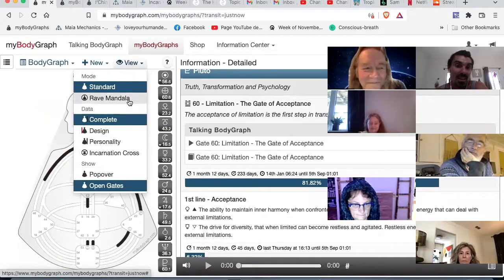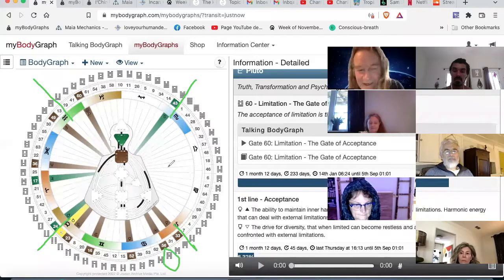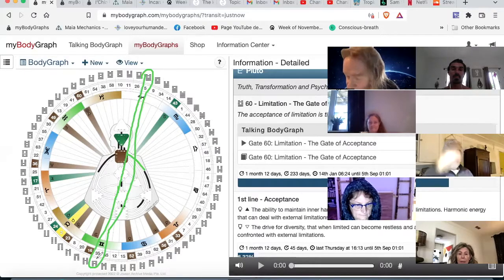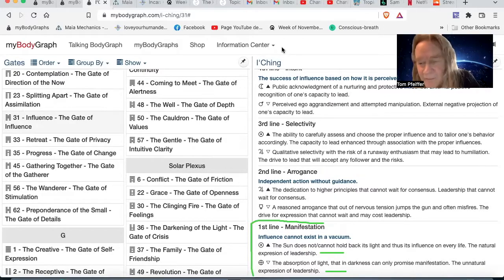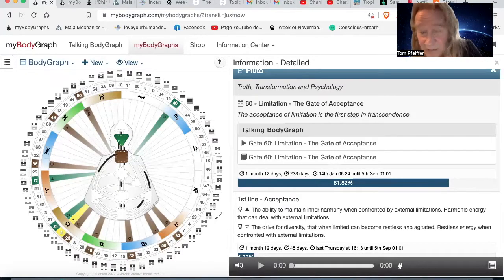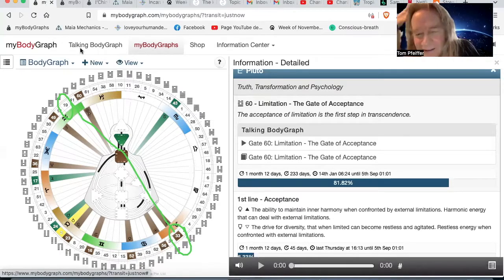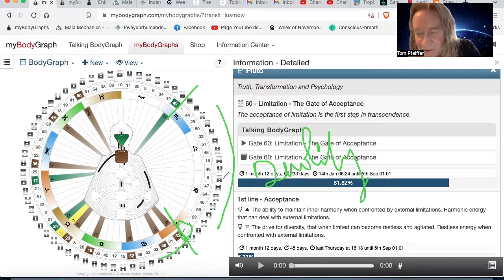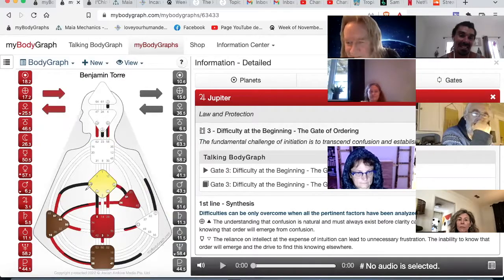Influence & Manifestation - Rising Phoenix Podcast - The HUB27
Do you want to watch? Last Sunday, in our weekly gathering with The HUB27 members for our Podcast The Rising Phoenix, Tom talked about so many important details...

Finding our voice and speaking our truth regarding to approach this new quarter that is the quarter of Duality.

We are doing a Free Donation webinar on August 9th to give everyone the possibility to join us during this global gathering and witness the transition, the sun moving through the wheel and taking us into a new quarter.

Would you like to join us?

Would you like to Join The HUB27  and to be part of a global community waking up to The Sleeping Phoenix that is coming in 2027?

Generator 6/2 | LAX of Prevention Ben is a worldly well known Life Changer.

Student of Universal Knowledge, Ben is recognized as a Human Design Role Model, who translates spiritual knowledge into the world and bridges science with spirituality by demonstrating to humanity how to be their own authority.

Leaving the doing and surrendering to the being, Musician, DJ, Artist, Public Speaker & Visionary Mystic, Ben founded The HUB27 and The Rising Phoenix Podcast, to support the 9 center being and 6th line with the transition that will emerge in 2027.

BenLifeChanger is an Experience, a Modern Quantum Wizardry to experience Life itself

The work has 4 core component:

The Human Design System ° BreathWork ° Universal Knowledge ° Psychedelic

You are invited!

To feature on our podcast and share perspective with us please email at: